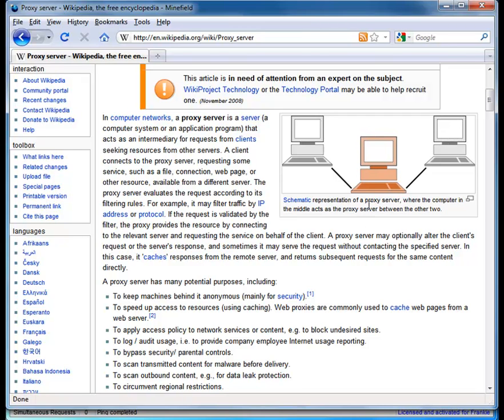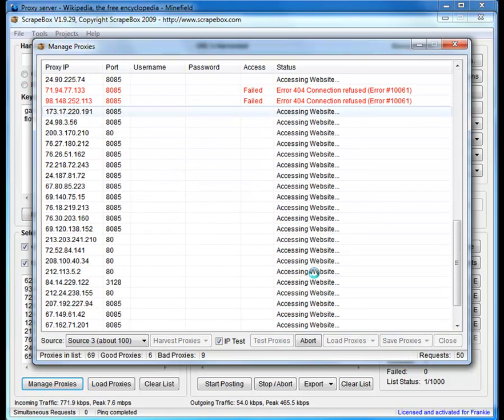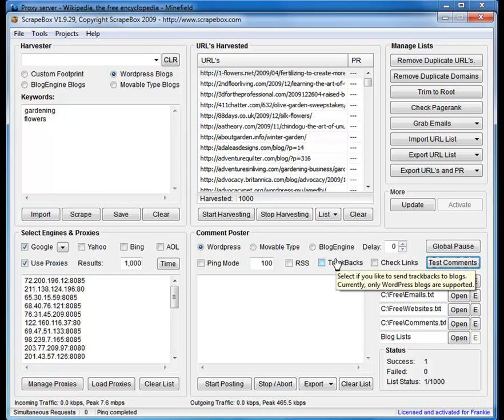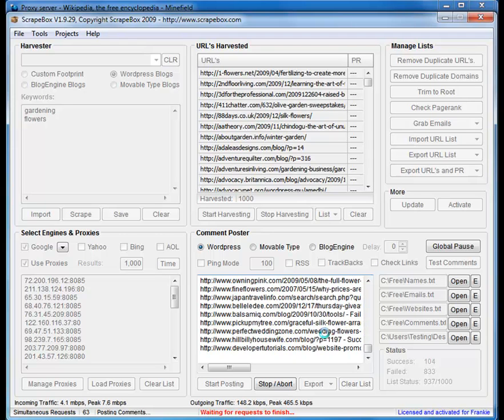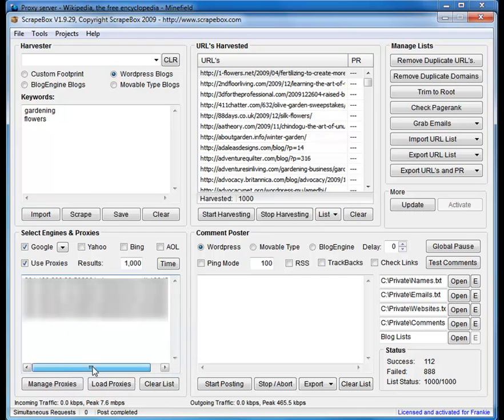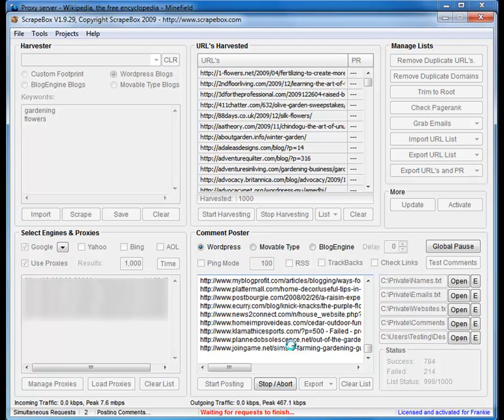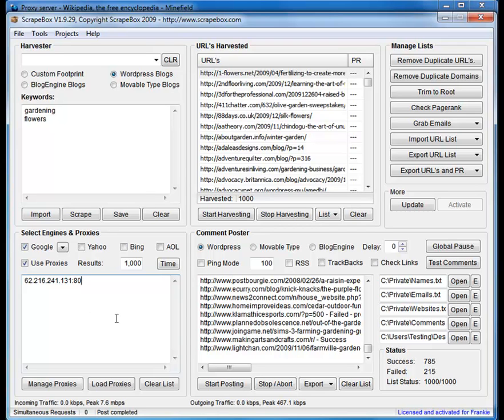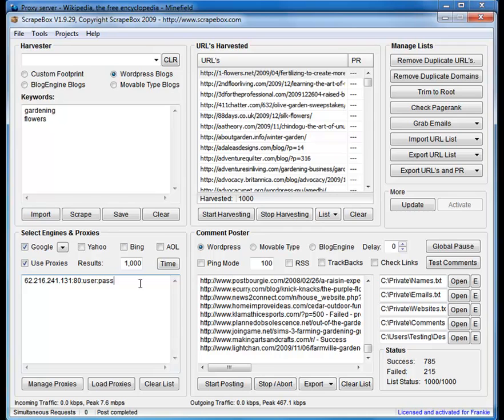ScrapeboxTraining Using Proxies with ScrapeBox-part6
ScrapeboxTraining Using Proxies with ScrapeBox